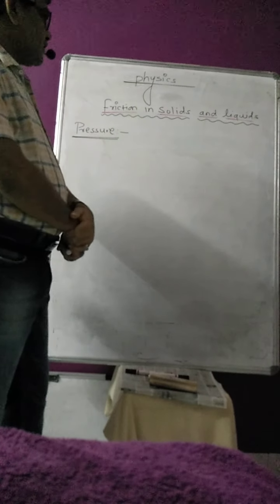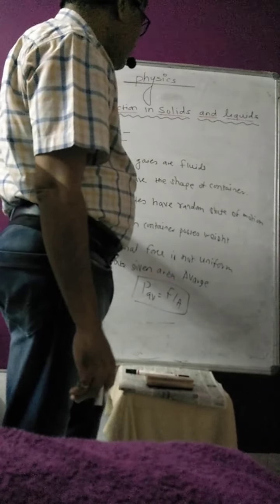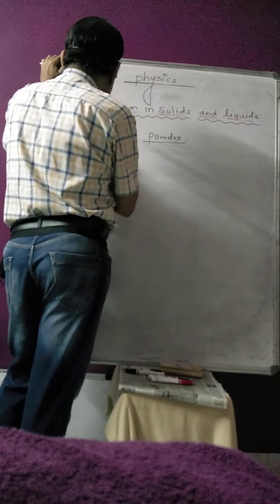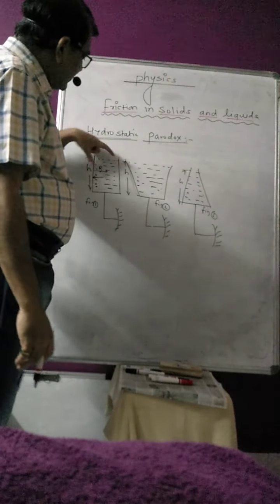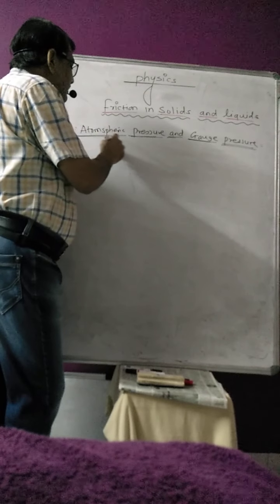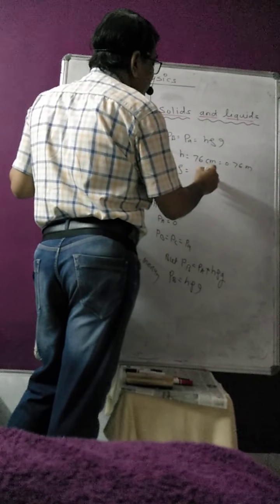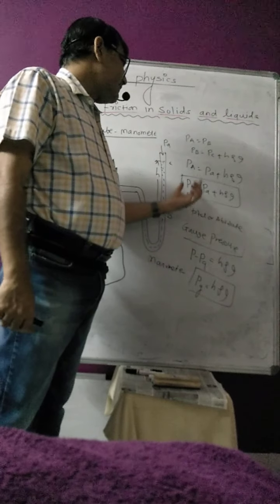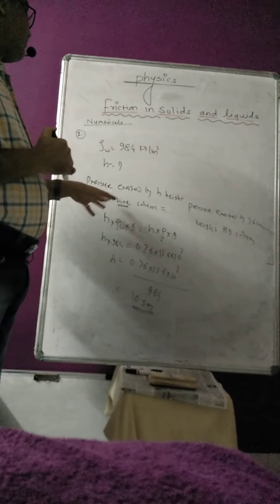Friction in solids and liquids lecture no 2